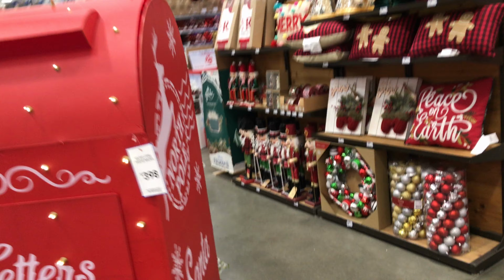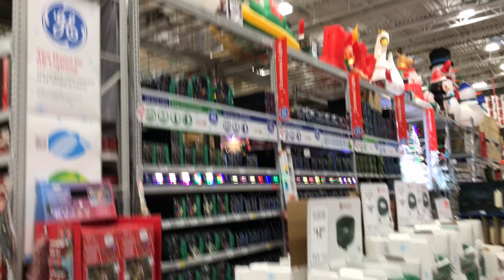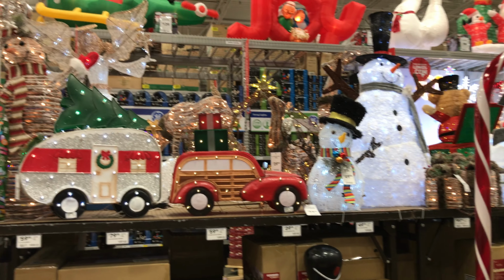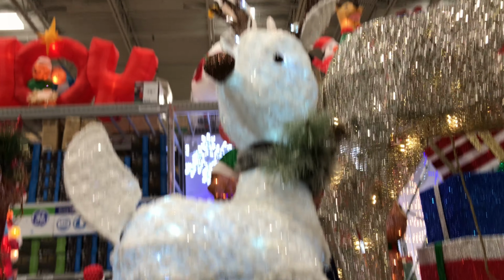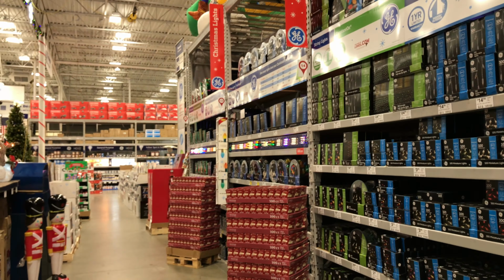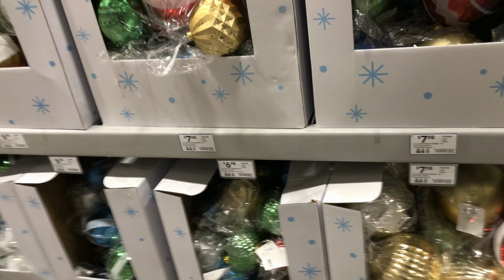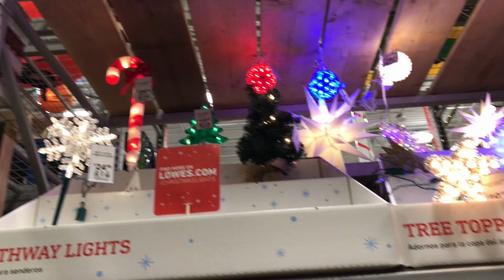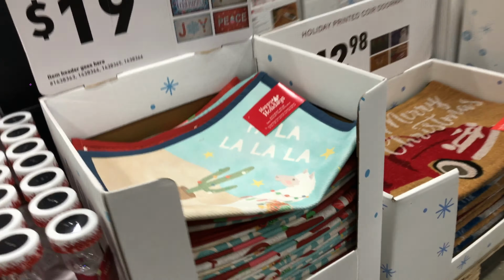Lowes Christmas items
they had a nice selection but i still thought home depot had more of what i was looking for

i had to clear my throat during the video - so that's why it sounds like i'm coughing at one point Q_Q